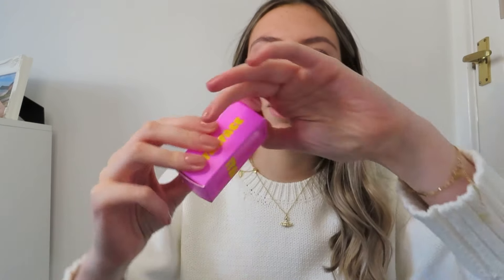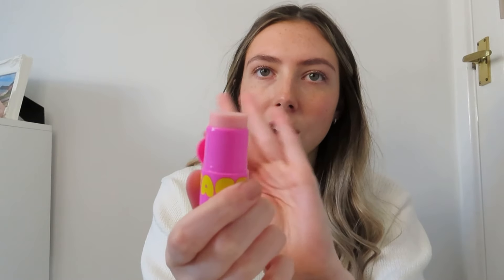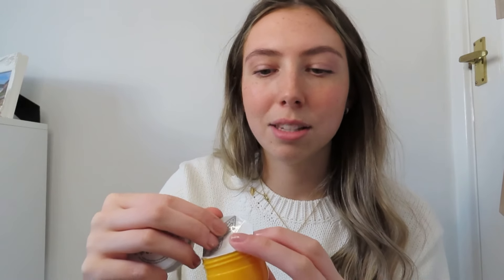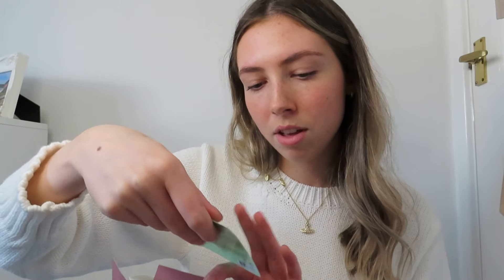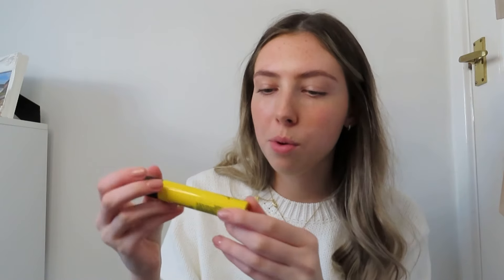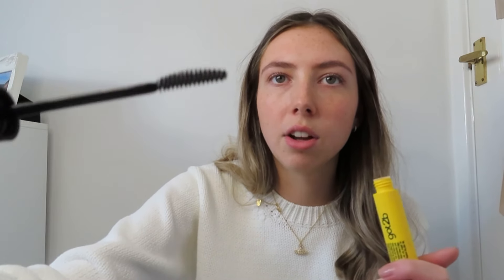I Bought My ENTIRE Beauty Wishlist… Huge Haul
Hey everyone!
In today’s video I bought my beauty Wishlist and will be doing a huge haul on everything.

Includes: summer Fridays, Byoma, Starface, spacenk, Sol de Janeiro and loads more…